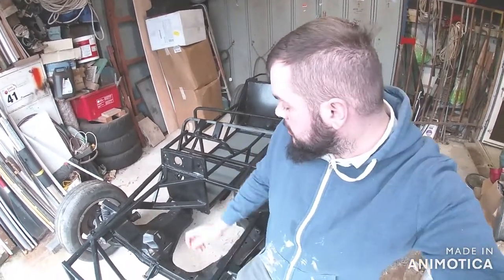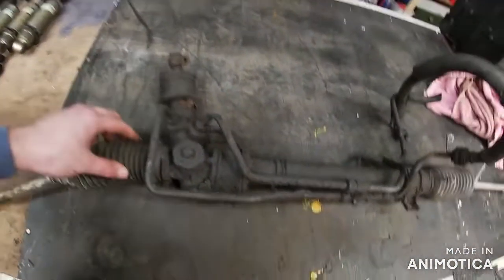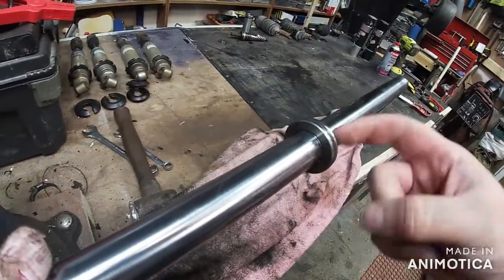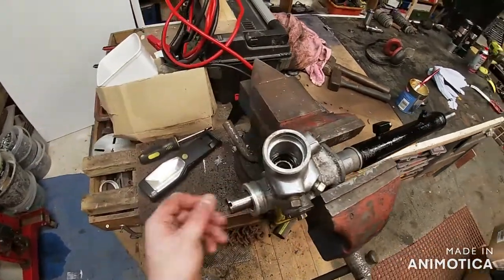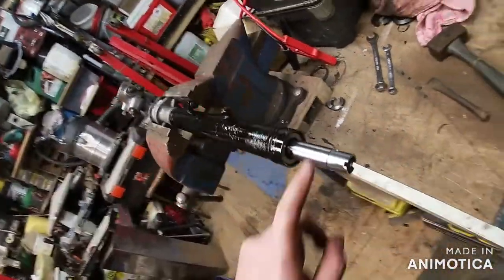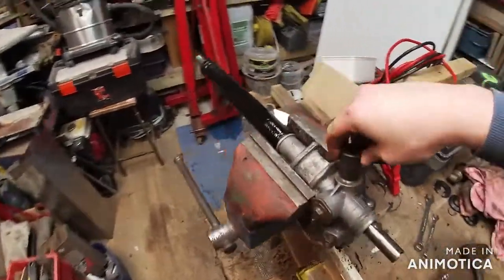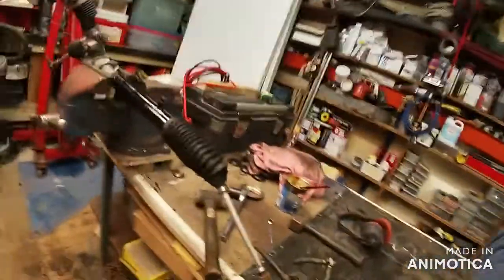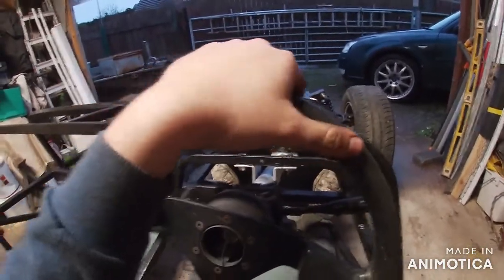Project locost-mx5 , episode 14 , de powering the steering rack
hi
in this episode i refurb and depower the steering rack and tidy up the suspension shocks
in the next episode i will be altering the rear framework to stop it fouling the suspension and altering the rear bottom arms to receive the lower shock bolts and possibly fitting the engine !